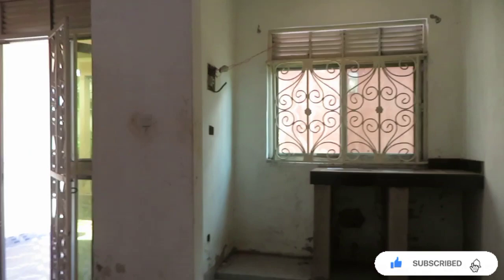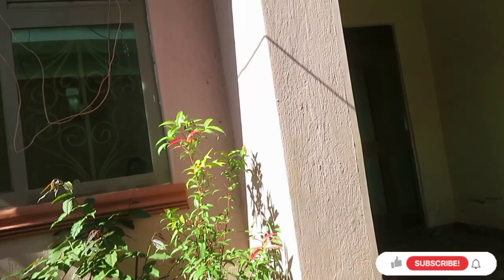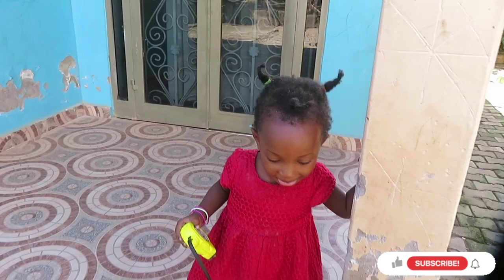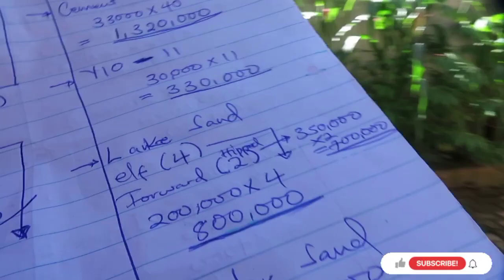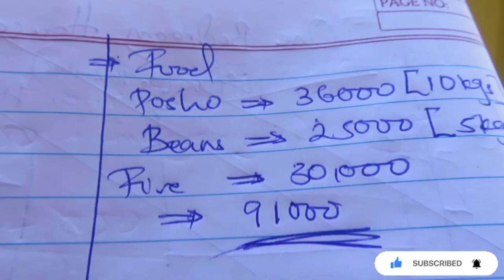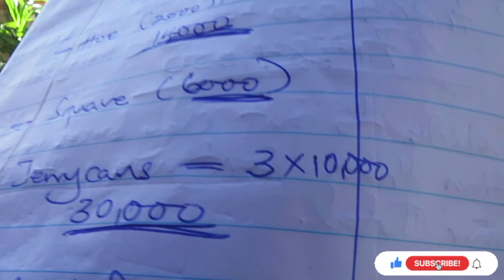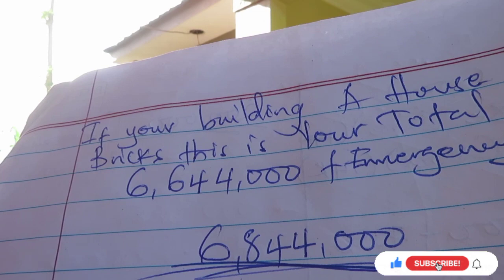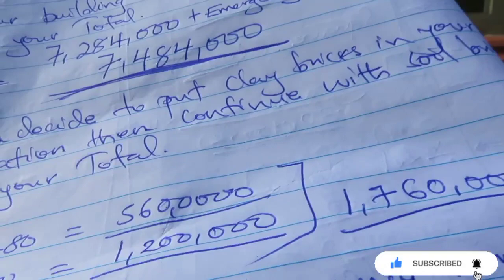2023 Cost Of Building A 1(one) Bedroom House To Beam Level In Uganda#construction#cost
Hi fam, this video os focising on the cost of  building a one bedroom house to beam level, the video includes hacks to simplify your construction process and everything you need for this to be a success..kindly enjoy